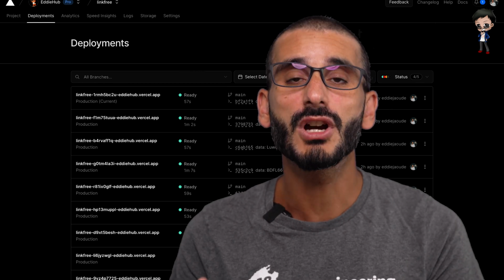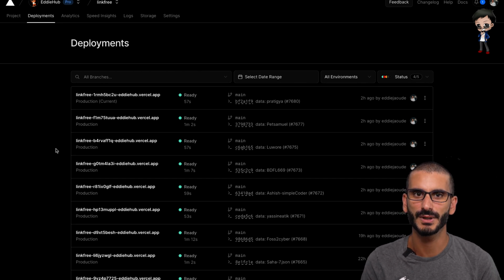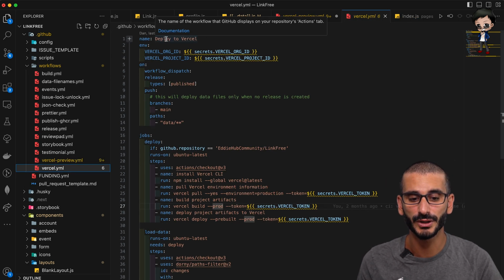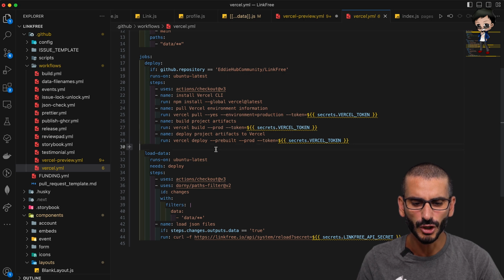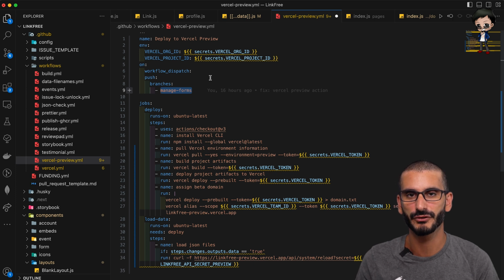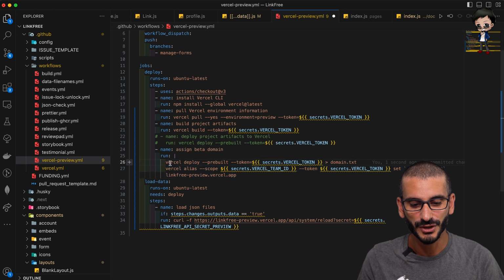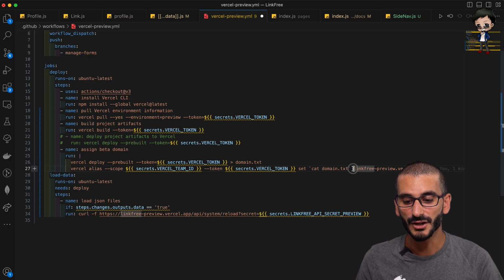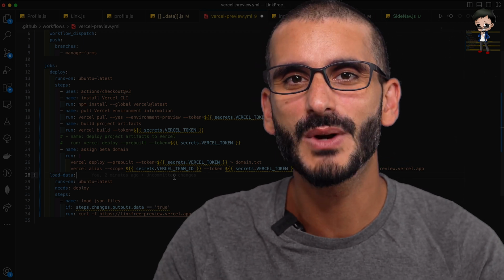Deploy to Vercel with a GitHub Action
Vercel magically deploys changes to your branch.  However when you want more control over the deployment - for example, to create releases and version numbers and then deploy - we need to do this with a GitHub Action.

You can see the GitHub repo with the Vercel Actions